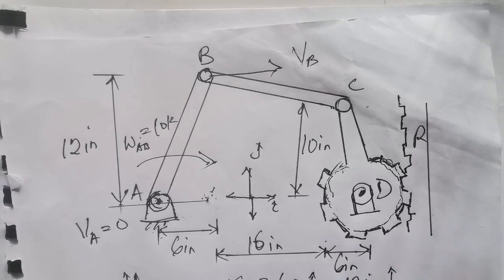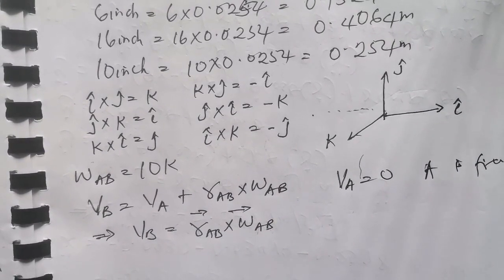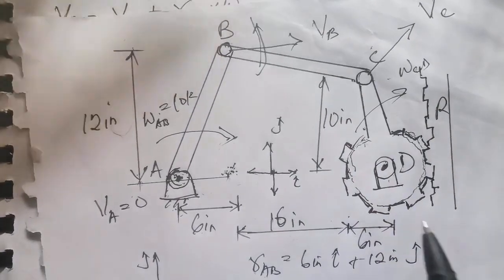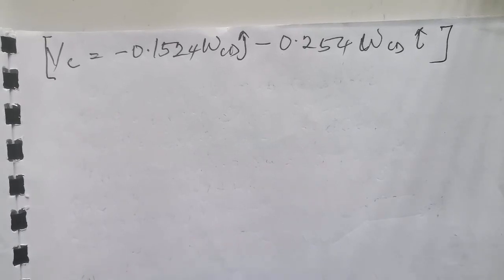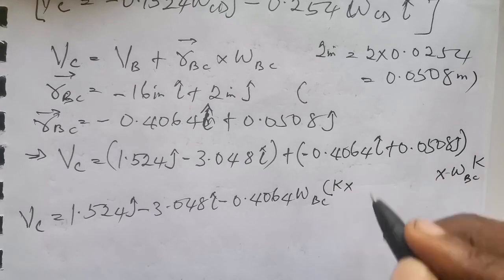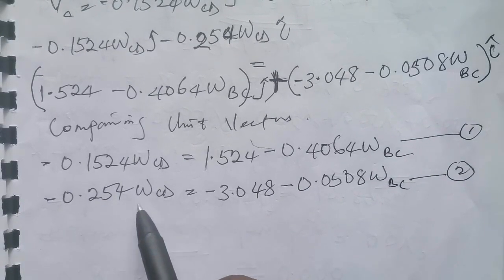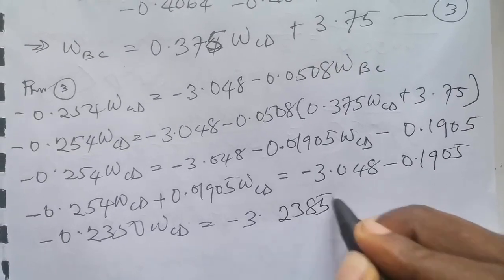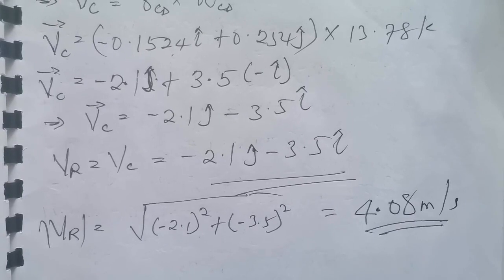Kinetics of Rigid Body with the use of Vectors Pt 5.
This video involves the solution of the velocity of a rack causing motion through a gear connected to a rigid body. In this video, the approach of vectors was used to analyze the motion of the rigid body.